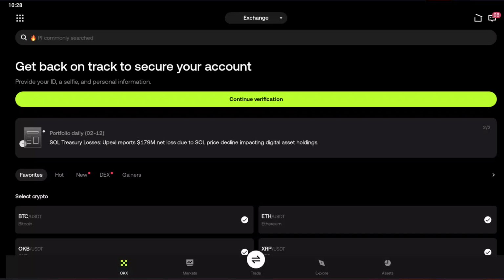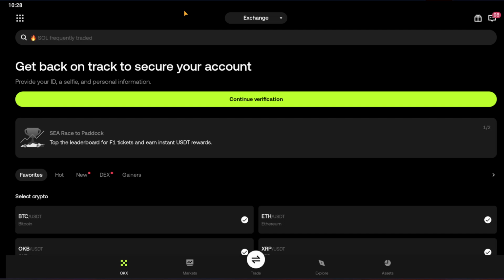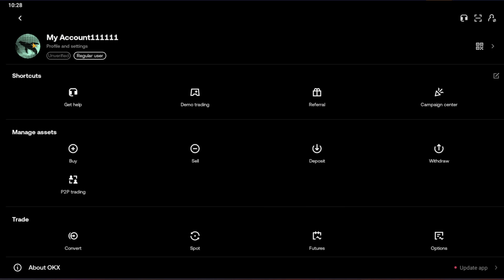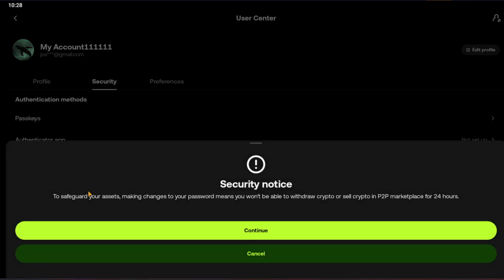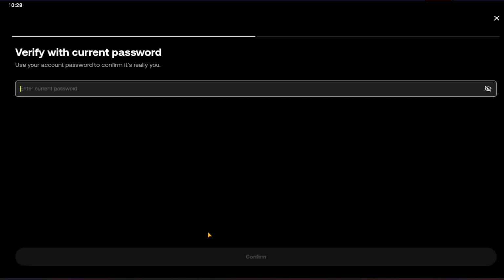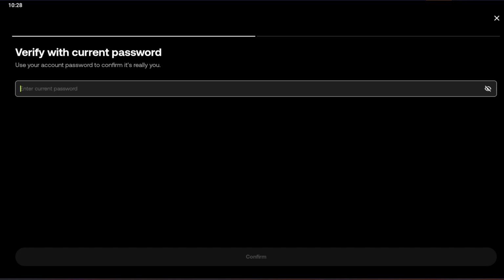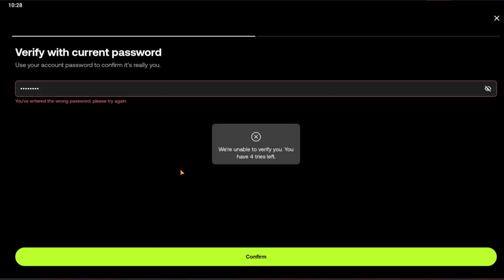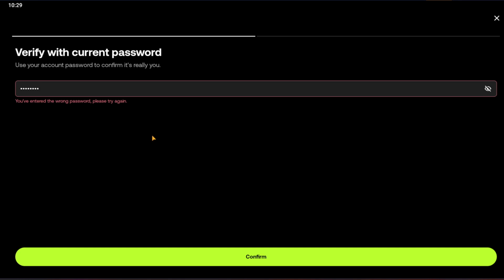How to change password in OKX[FULL GUIDE]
In today's Video we cover, How to change password in OKX